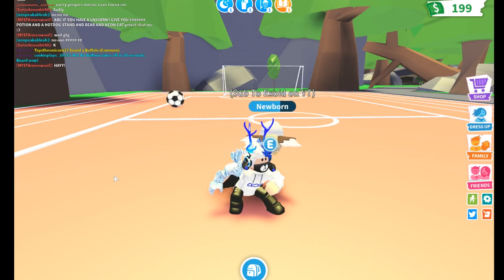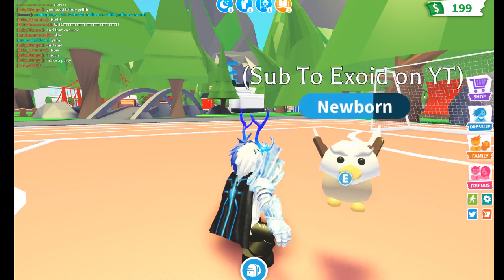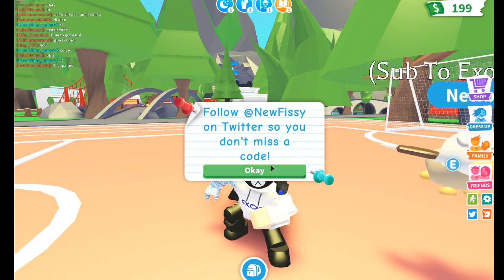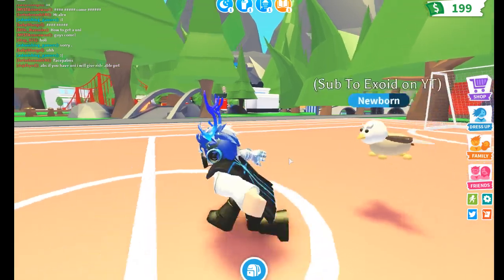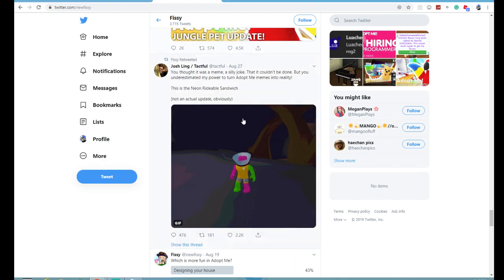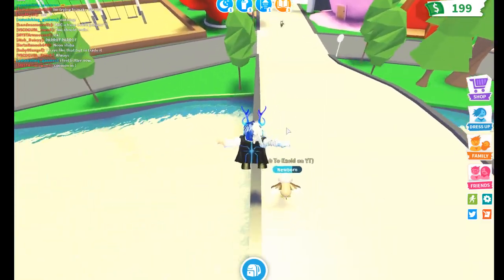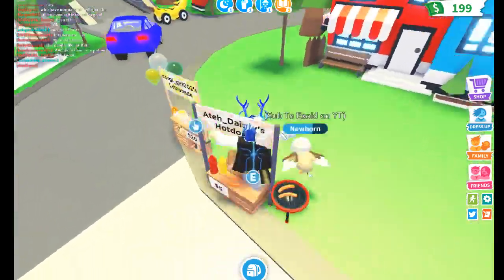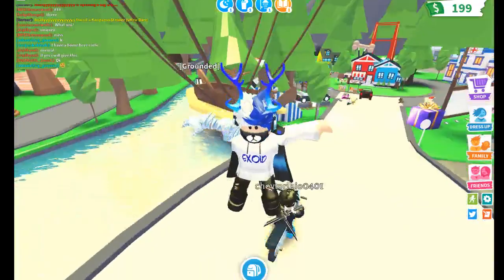*NEW* ADOPT ME CODES! *ALL WORKING* FREE UNICORN AND MORE! [Roblox]